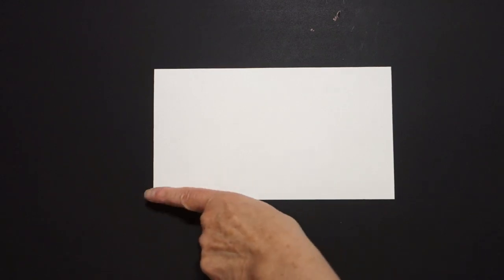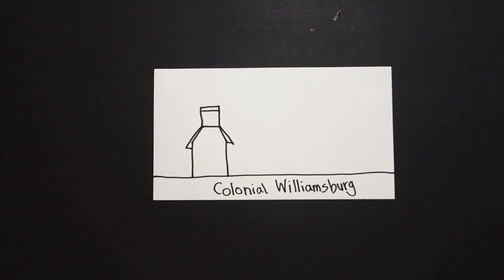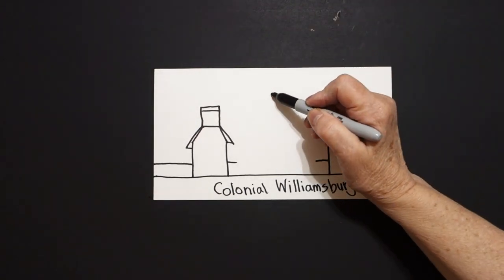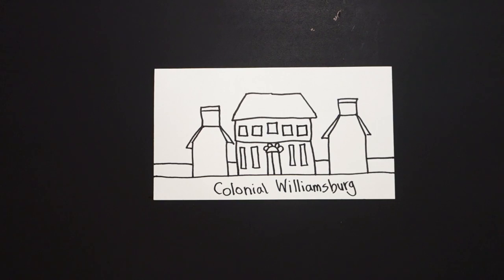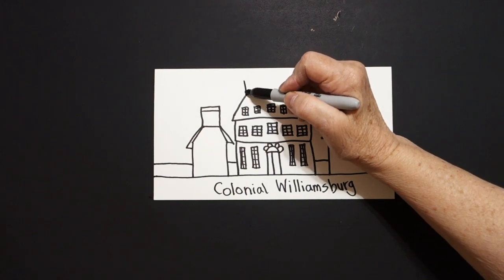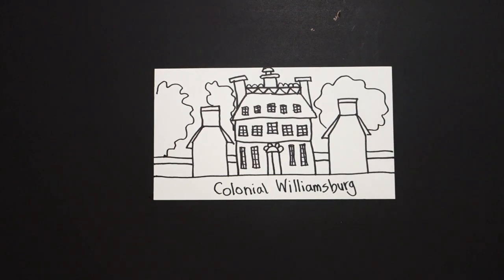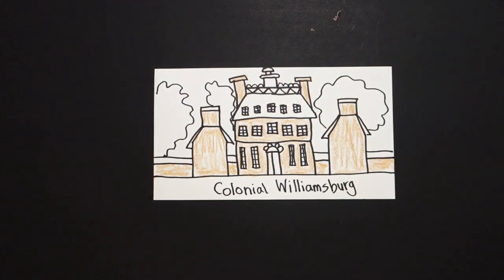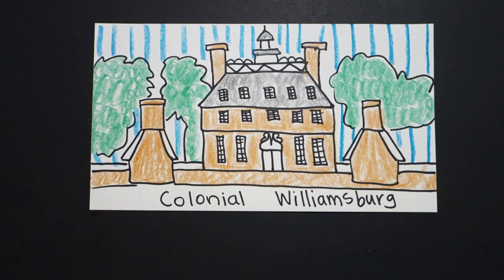Let's Draw Colonial Williamsburg!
Easy to follow directions, using right brain drawing techniques, showing how to draw Colonial Williamsburg!.